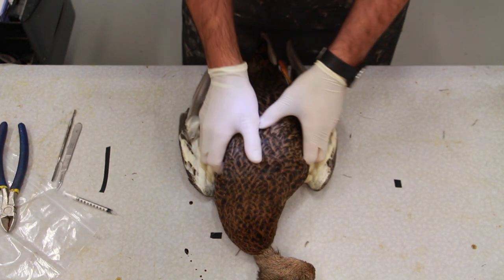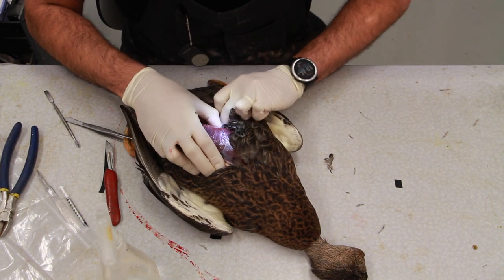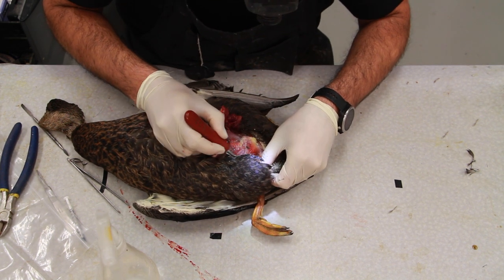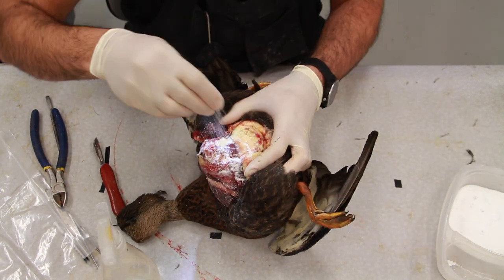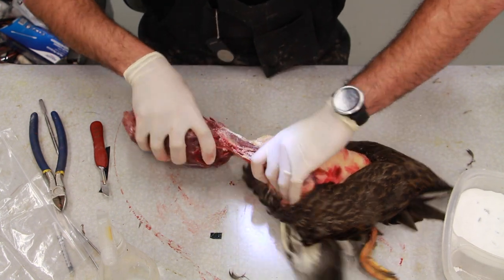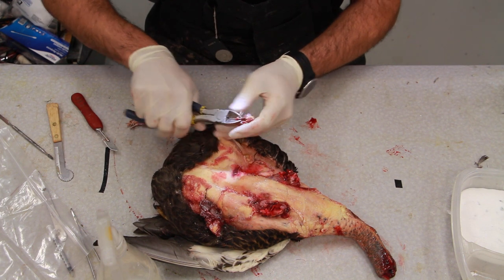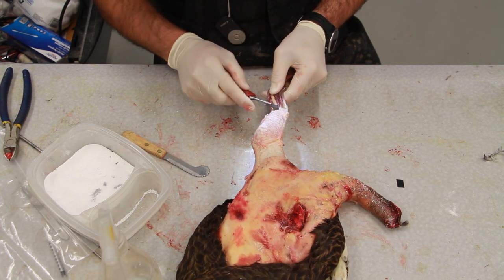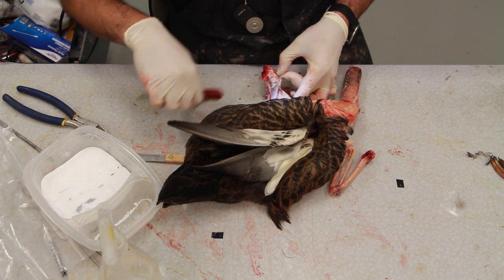Duck Taxidermy. How to skin a Black duck Part 2 of 3, "Body"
This part will cover tips and techniques on skinning the body on waterfowls, how to make your incision, ,detach the legs and wings, and get the skin ready for fleshing.